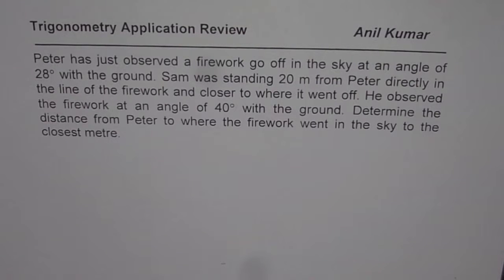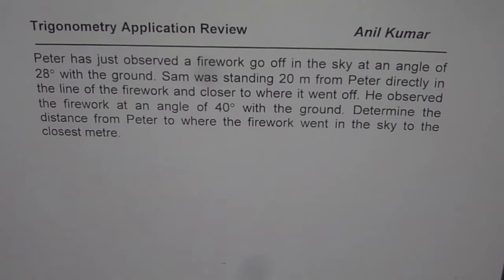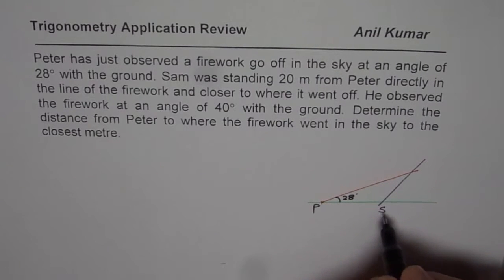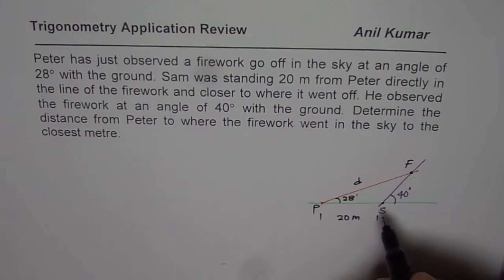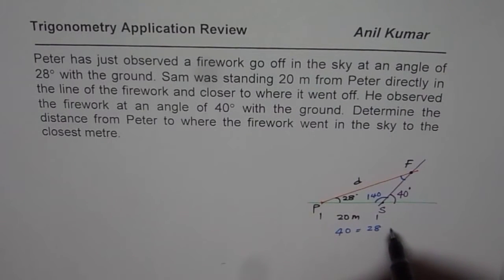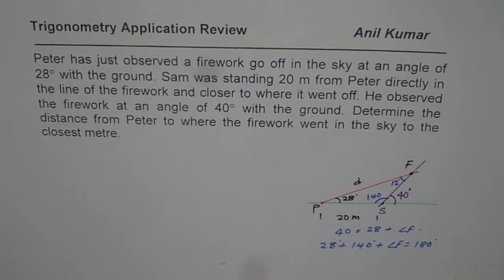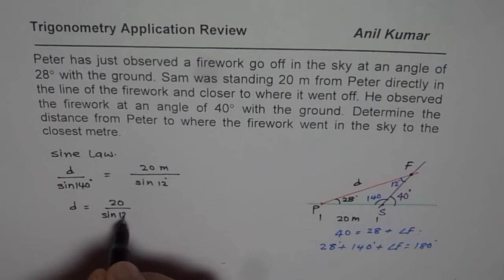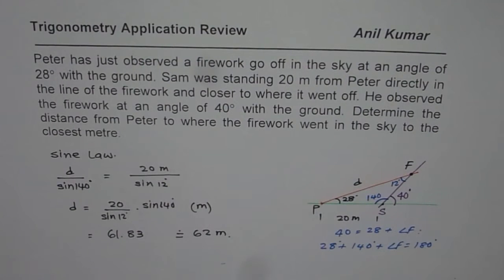Sine Law Trigonometric Application Distance of Fireworks From Two persons